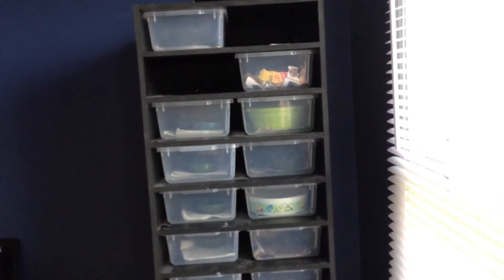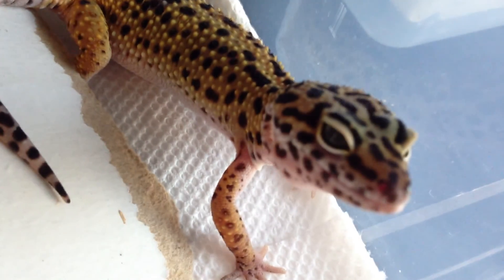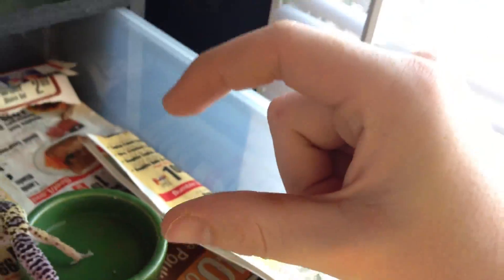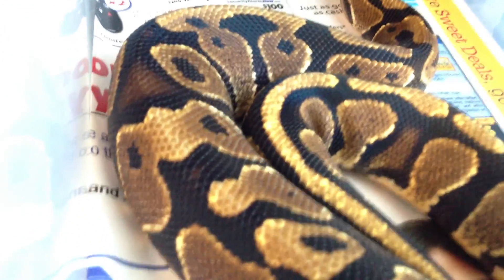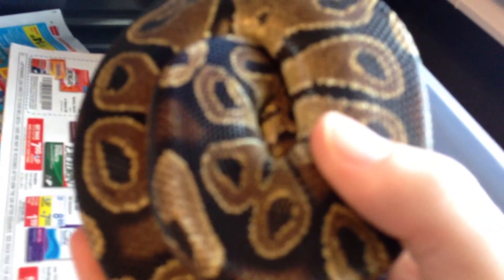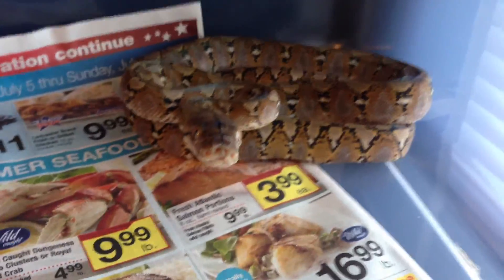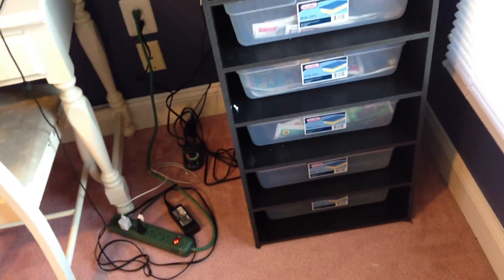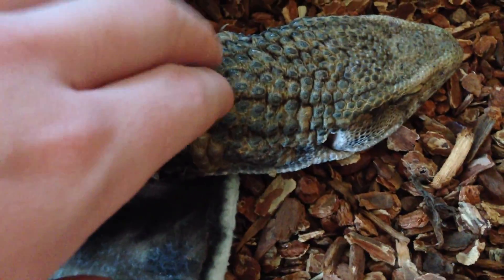Reptile room update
Hope you enjoyed watching my video, thank you again for watching.